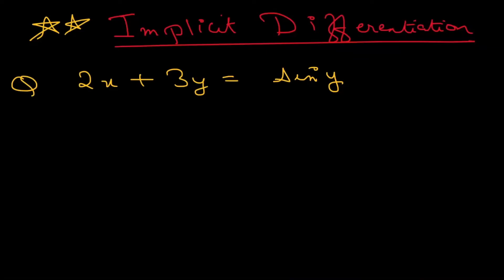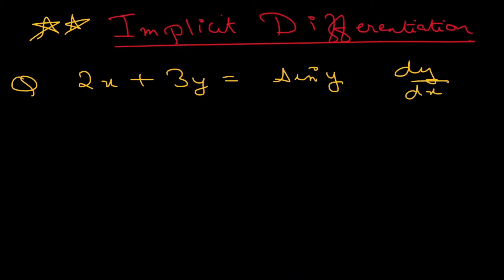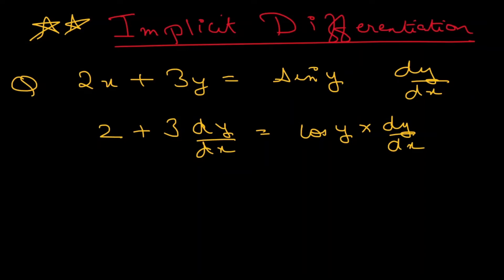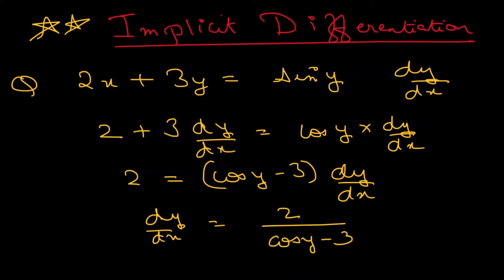Implicit Function Differentiation in calculus explained!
Implicit differentiation
What is an Implicit Function and how to differentiate an Implicit function.
This video is Part 3 of the CBSE class XII 12th chapter- Continuity and Differentiability.

Maru Maths Academy,maru maths aca,youtube shorts video,maths maru academy,IMPLICIT FUNCTIONS,DERIVATIVE OF IMPLICIT FUNCTION,DIFFERENTIATION OF IMPLICIT FUNCTIONS,CBSE CLASS XII 12th DIFFERENTIATION,CONTINUITY AND DIFFERENTIABILITY CLASS XII 12th CBSE,CLASS XII 12th ICSE MATHS,NCERT EX 5.2 CBSE CLASS XII 12th MATHS,DERIVATIVES